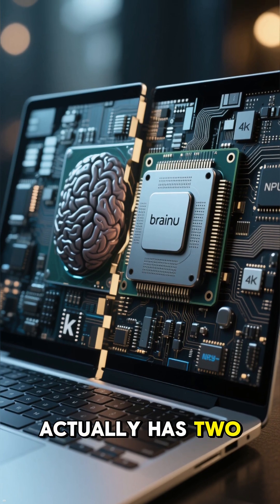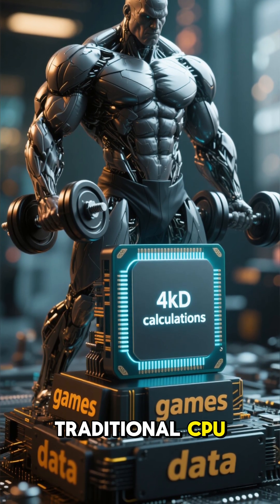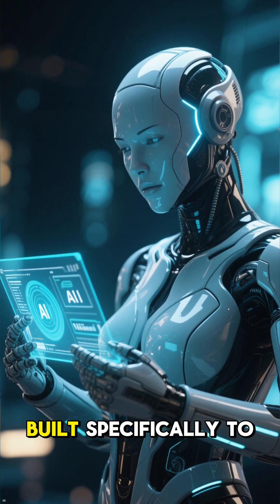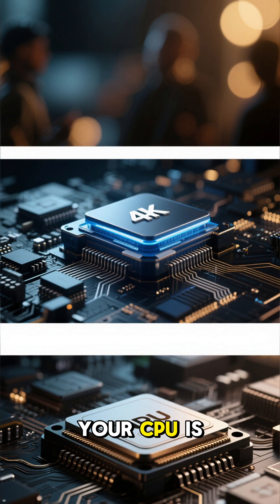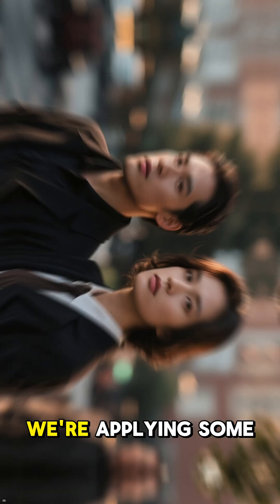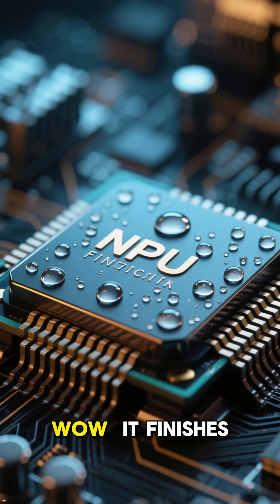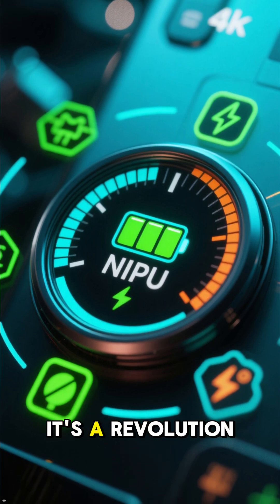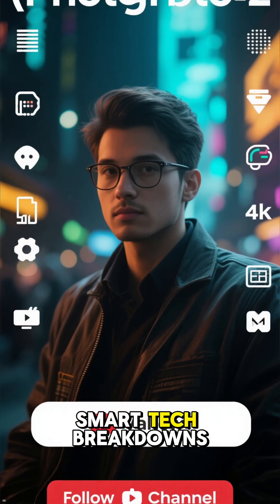AI Laptop Speed Test – NPU vs CPU (2025 Performance Shock!) 💻⚡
What if your laptop could think faster, work smarter, and use far less battery? This short video reveals the real difference between traditional CPU processing and the new AI-powered NPU acceleration inside 2025 laptops. Most people have no idea their device now comes with a dedicated Neural Processing Unit — a chip designed purely for AI operations. And today, you’ll see why it matters.

RedTechFo breaks down how NPUs complete tasks like background noise removal, video stabilization, image enhancement, and live transcription up to FOUR TIMES faster than CPUs alone. This isn’t theory — it’s real-world performance you can see instantly, even without expensive hardware upgrades. Your laptop becomes a powerhouse not just through raw power, but through intelligence.

In this breakdown, you’ll discover:
• Why NPUs outperform CPUs in AI tasks
• How on-device AI improves speed, privacy, and battery life
• The types of tasks NPUs accelerate (editing, translation, cameras & more)
• How Intel Core Ultra & Ryzen AI chips changed computing forever
• Why 2025 laptops feel smoother, even with the same RAM & storage

Whether you’re a creator, student, gamer, or professional, understanding this new hardware shift lets you tap into performance you already own. You don’t need new software. You don’t need new accessories. You simply need to enable and understand the AI engine built into your device.

RedTechFo creates premium breakdowns of the latest hardware and AI innovations — so you can stay ahead, upgrade smarter, and unlock the full potential of your tech.